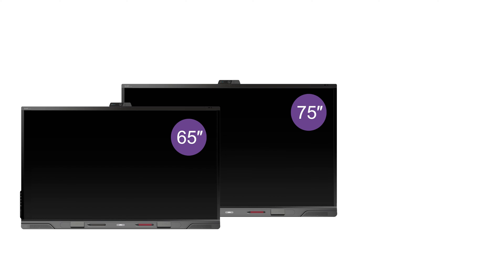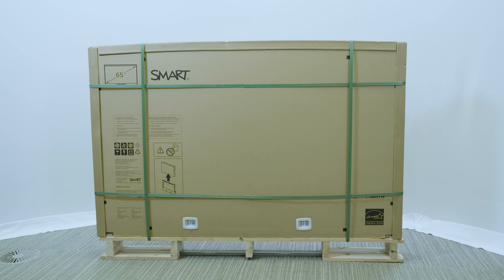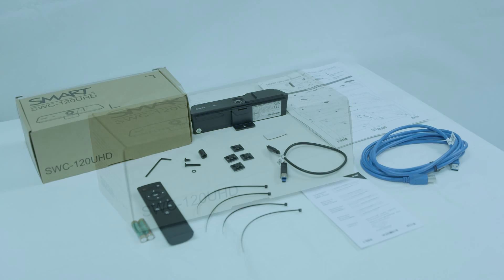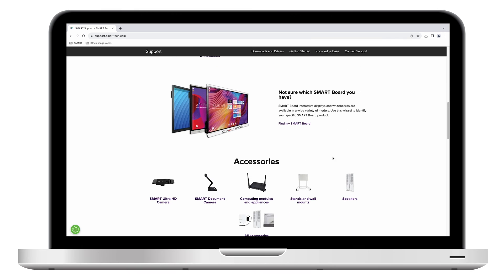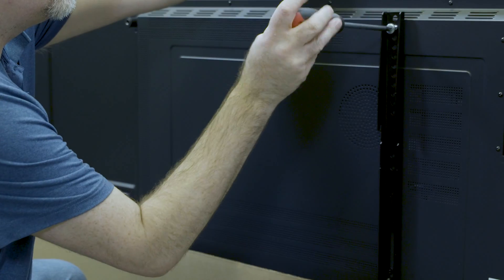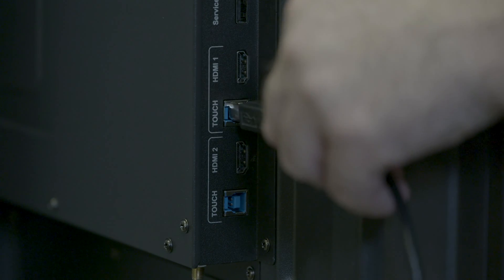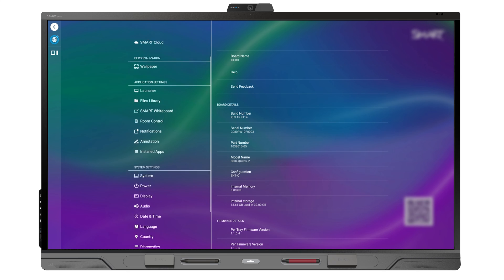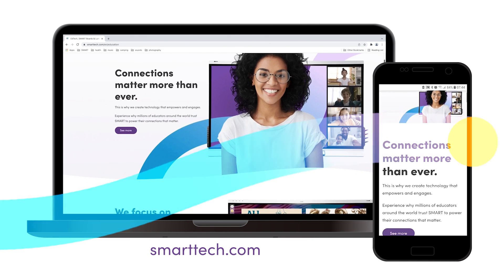SMART Board QX Pro Quick installation (2024)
This video is about installing a SMART Board QX Pro series interactive display on a wall. You'll learn how prepare the display for installation, install the display, connect external computers, and configure the display’s settings.

For more information about installing and configuring SMART Board QX Pro series interactive displays, see the SMART Board QX Pro support

TIP: Scan the QR code on the label on the side of the interactive display to view the support page and documentation for that particular model.

Illustrated installation instructions for SMART Board QX Pro series interactive displays